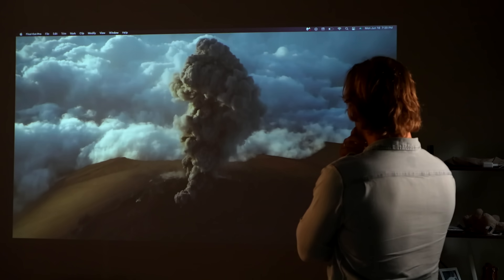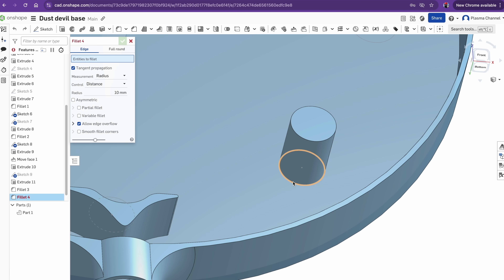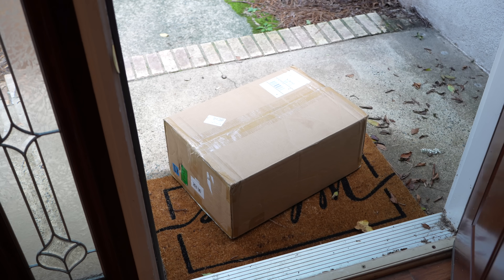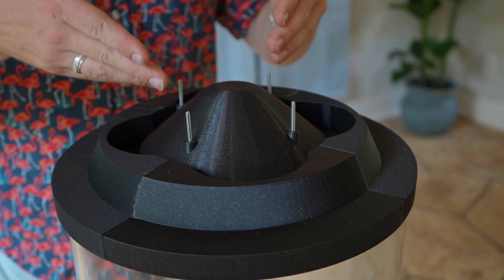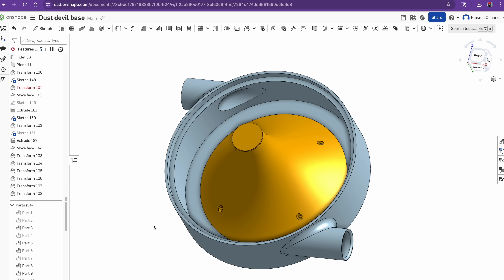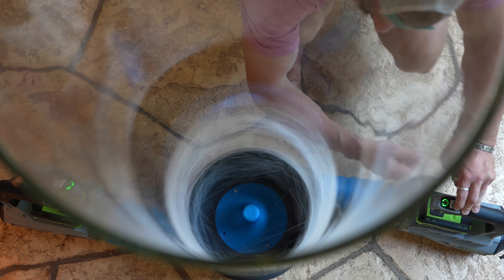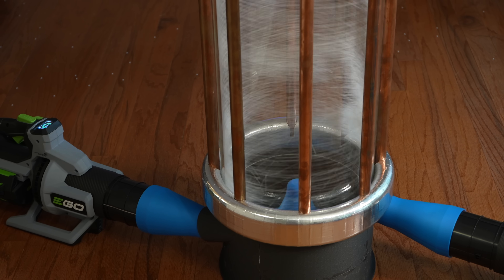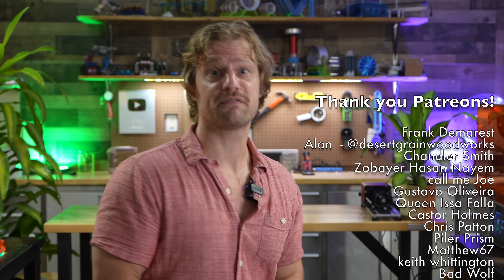Making Lightning In A Bottle Might Be Possible (ft. 3D Printing Nerd)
Sandstorms are epic, and so is Incogni. Take your personal data back with Incogni!
This video was a two month journey digging into the physics of sandstorms, and how particle collisions create electric charge separation. After about 8 rebuilds, I settled on something that displayed insane levels of static charge, and was just shy of artificial lightning. The project was made better with the assistance of@3DPrintingNerd , and I couldn't have printed my 80 lbs of plastic, without the help of Pooch from Prusa. Check out Joel's video on 3D printing the parts with snap fit connectors,